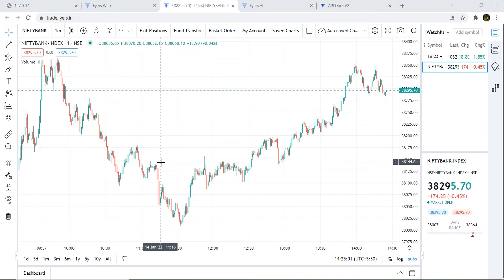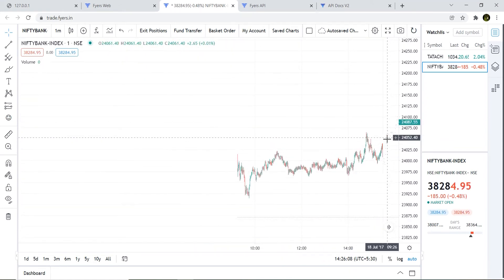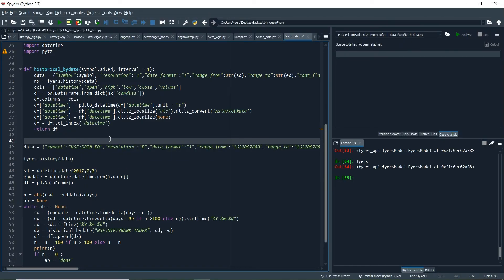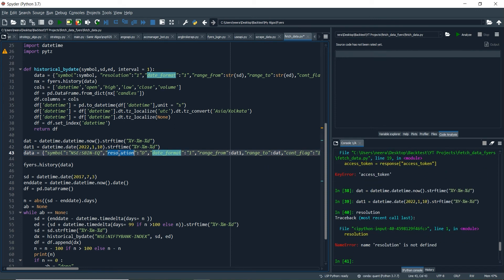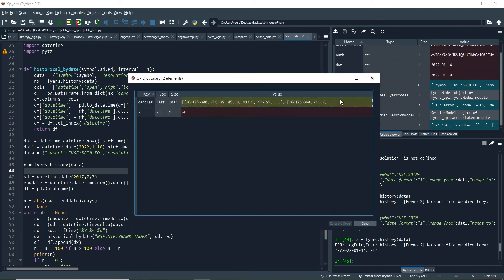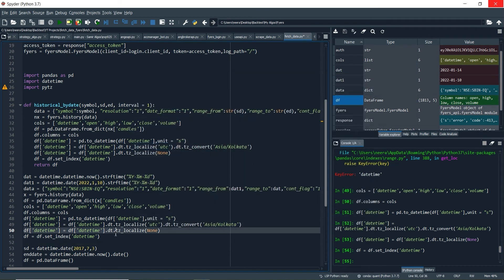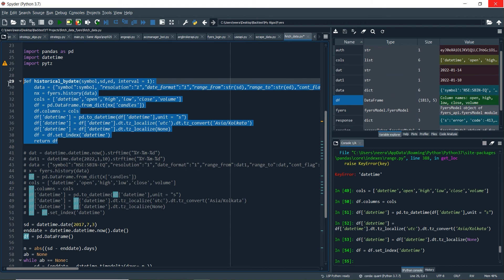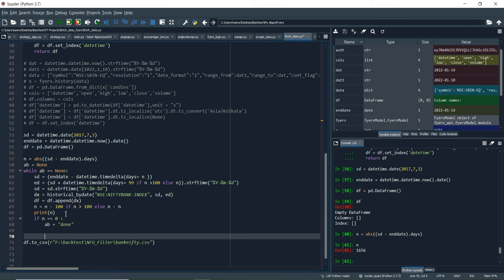Scrape 1 Minute Historical Data of any symbol using Fyers Python API V2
Python code on telegram channel.